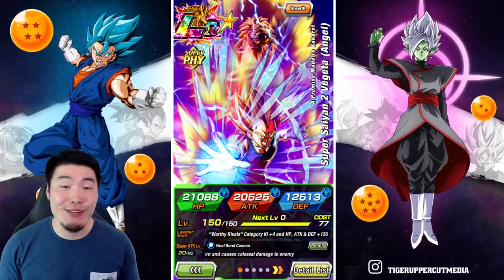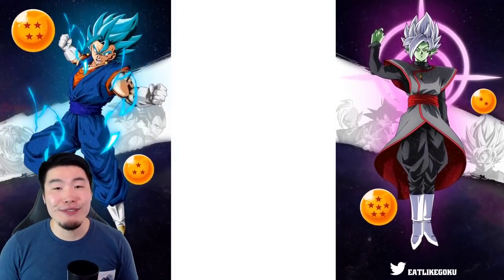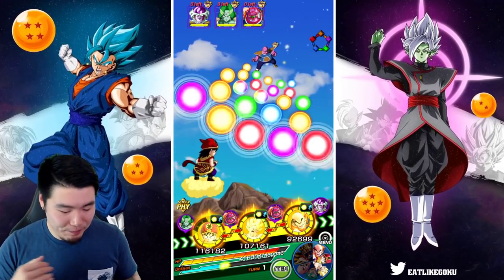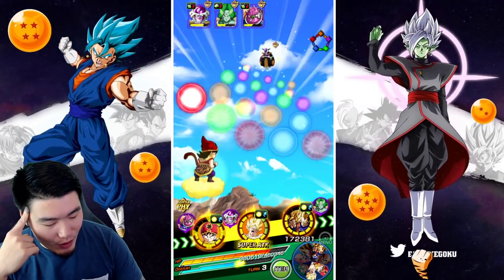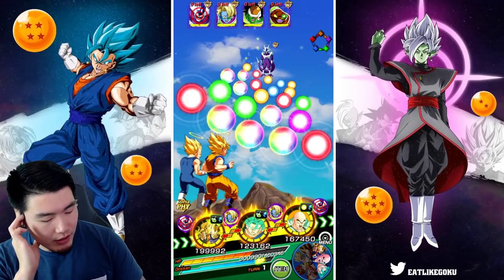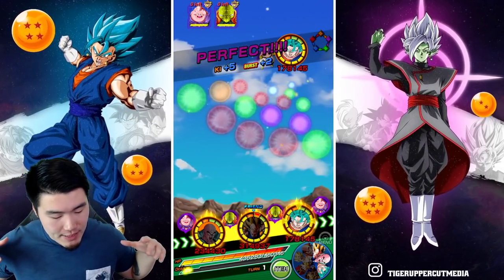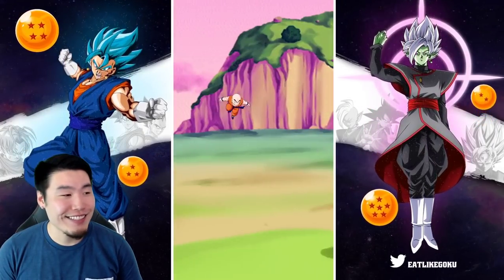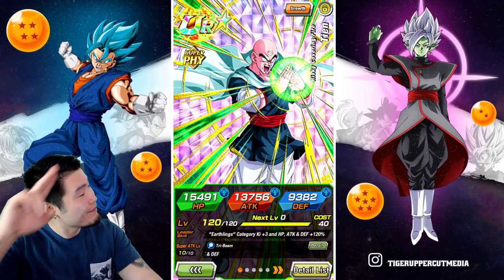WAIT... WHERE'S THE CHALLENGE?! EX. INT Extreme Super Battle Road DESTROYED | DBZ Dokkan Battle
This team just made the HARDEST event in the game look like a JOKE.